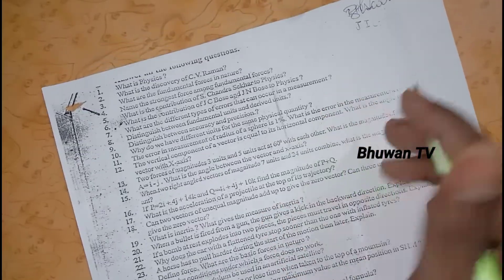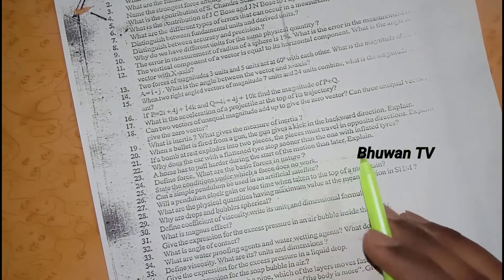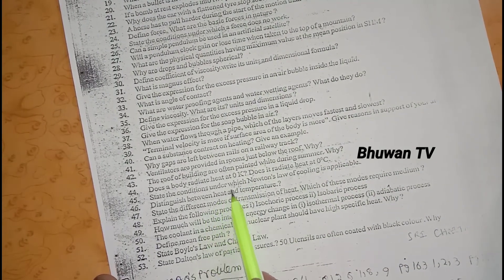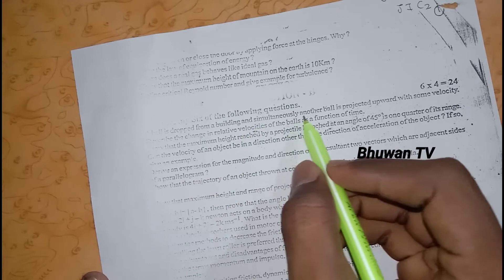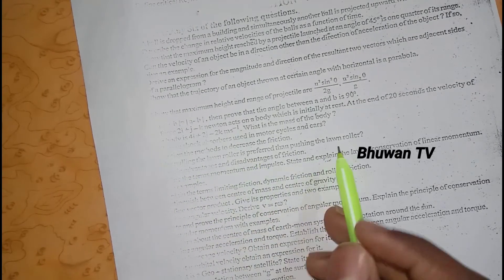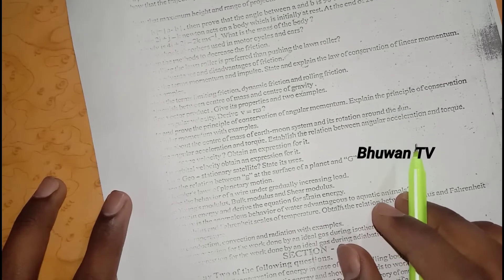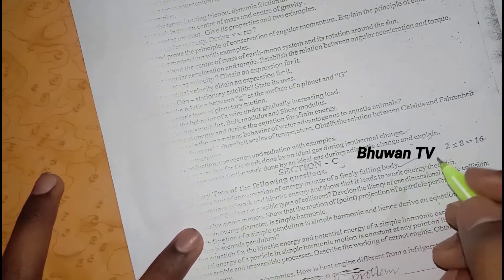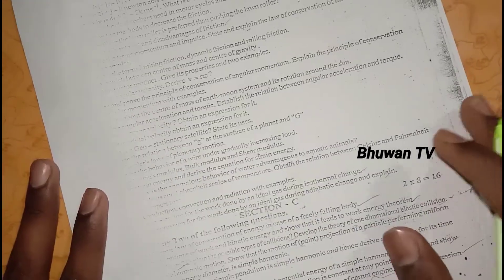Inter 1st year physics important questions